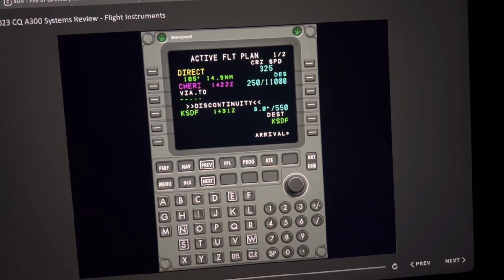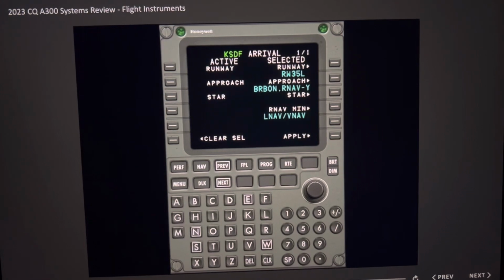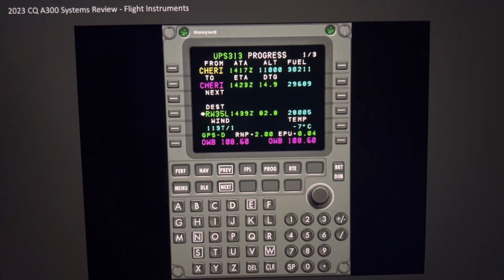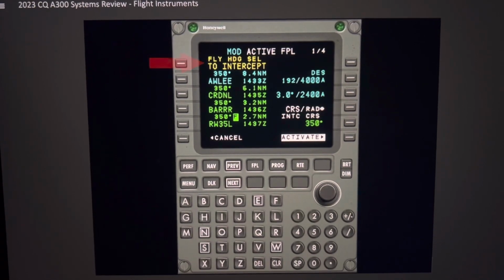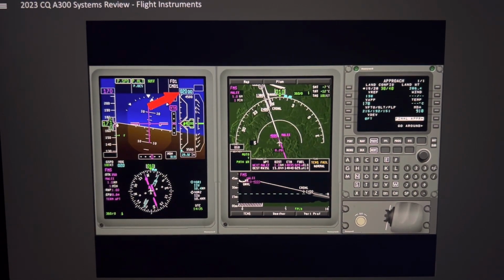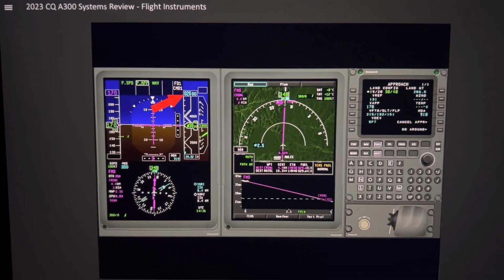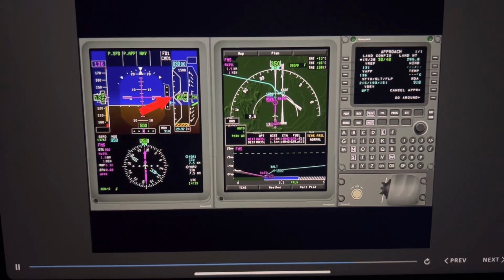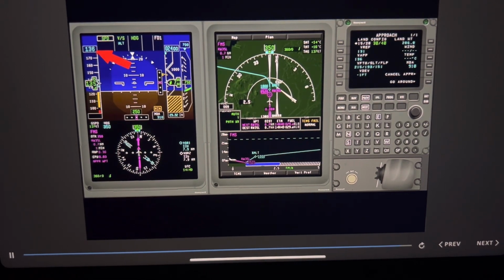April 25, 2023